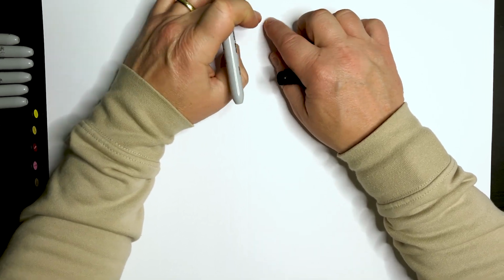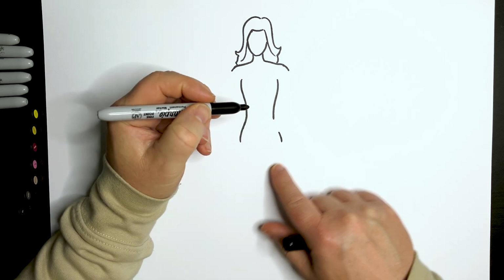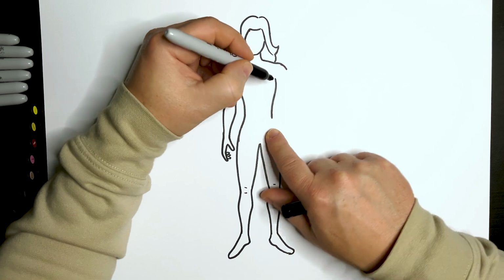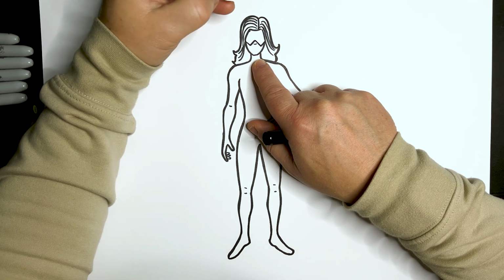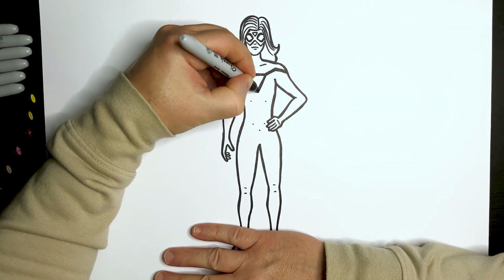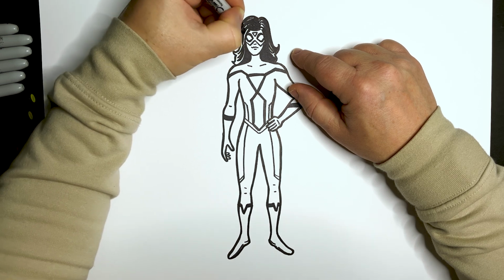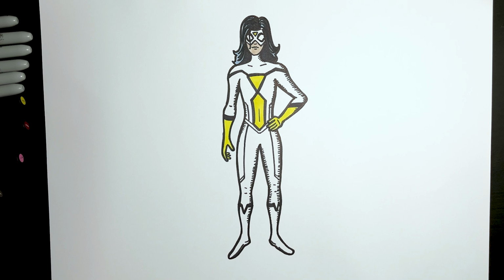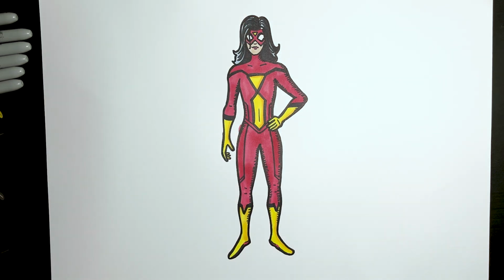How To Draw Spider-Woman | Fortnite & Marvel | Step by Step Tutorial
How To Draw Spider-Woman from Marvel and Fortnite!
Want to know how to draw Marvel, Fortnite and other skins realistic and comic style?
Let me know who and what else else to draw in the comments section, it really helps. I love drawing Fortnite skins, characters, comic and movie art. Let me know!

Let me know who else to draw in the comments section, it really helps!